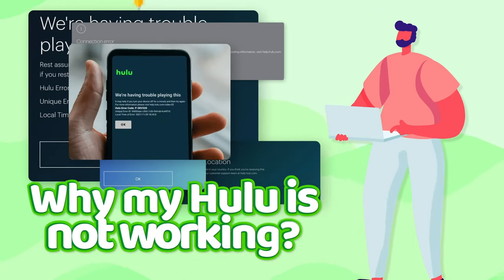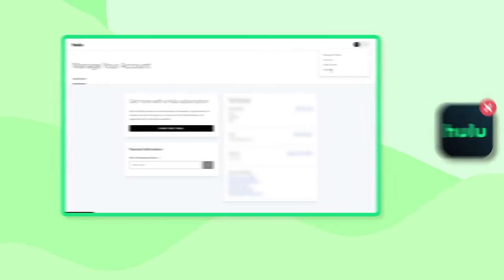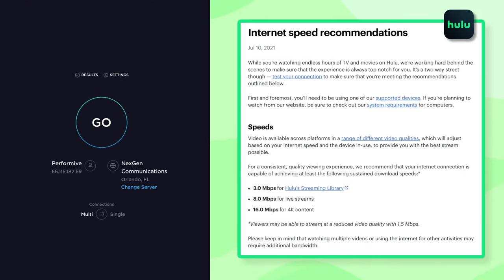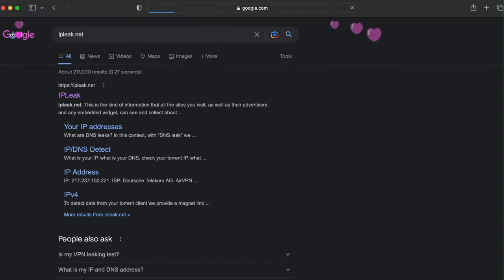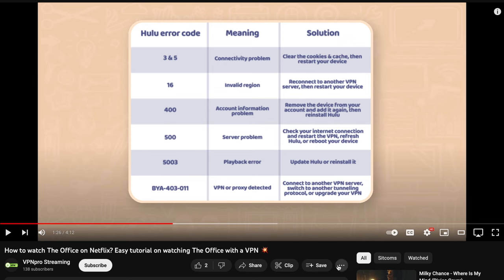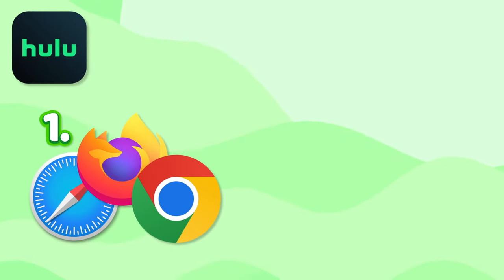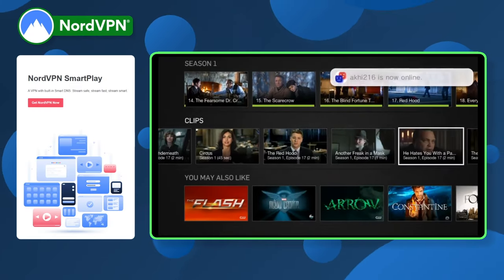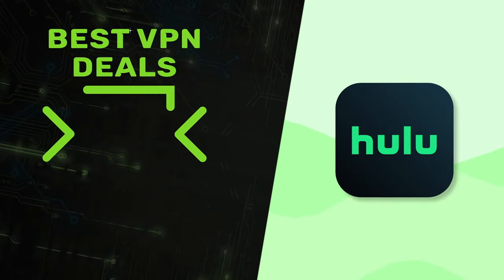Why Is HULU Not Working And How To Fix It | Hulu Tutorial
Wondering why is Hulu not working? Don't worry. I've got the answers you need to get back to binge-watching your favorite TV shows in no time! Whatever the problem, in this video, we’ll go through the most common issues and errors you might face while trying to access Hulu, both with and without a VPN.

=== The most frequent Hulu issues ===

First things first, let's check if Hulu is down. This could give you the first solution to why is Hulu not working. To do this, visit downdetector.com and type “Hulu” in the search bar.

You will get something like this, telling you whether Hulu is down. If it is not down, but you have trouble accessing it anyways, it's time to try some other solutions.

If everything seems fine with your internet but Hulu not working issues persist, check your device for other apps or programs that may be experiencing a similar issue.

If you're finding that other apps are having trouble loading, it could be an issue with your internet service provider. The best way to ensure that’s not the case is by contacting them.

However, if your internet service provider gives you the go-ahead but the Hulu app not loading episodes, there is another option. Simply disconnect your device from the internet. Wait a bit, give it a restart if you want, and try to connect to the internet again.

=== How to fix Hulu error codes ===

A frequent issue for a lot of users is Hulu Error Code 3. It indicates a connectivity issue, which is usually resolved by restarting the device and your modem.

Hulu Error Code 5 is also familiar to many Hulu users, and it concerns malformed data, meaning there is some data that can’t be processed. The solution here is the same: restart the device and your modem.

Now, dealing with the account information error, or Hulu Error Code 400, will require you to reinstall the Hulu app most of the time.

There’s no solution for the Hulu Error code BYA-403-007 however. That’s because this video-playing error just indicates that Hulu is down at the moment, so you just gotta wait.

The Hulu Error Code 500 can be solved by using a different browser, streaming device, or refreshing the page. After all, this error means that there’s a page-loading issue.

Finally, the Hulu Error Code 5003 corresponds to the playback failure and requires you to update your app or streaming device software to fix it.

\\TIMESTAMPS//
0:00 Intro
0:29 How to fix Hulu not working?
2:25 Hulu not working with VPN?
3:31 Hulu error codes.
3:37 How to fix Hulu Error Code 3?
3:46 How to fix Hulu Error Code 5?
4:00 How to fix Hulu Error Code 400?
4:08 How to fix Hulu Error Code BYA-403-007?
4:20 How to fix Hulu Error Code 500?
4:30 How to fix Hulu Error Code 5003?
4:54 How to stream Hulu with NordVPN?
5:16 How to stream Hulu with Surfshark?
5:31 How to stream Hulu with Atlas VPN?
5:53 Conclusion